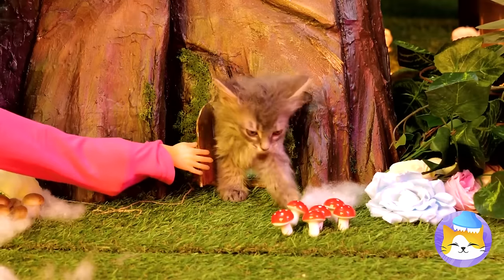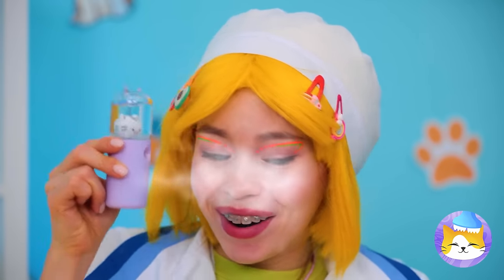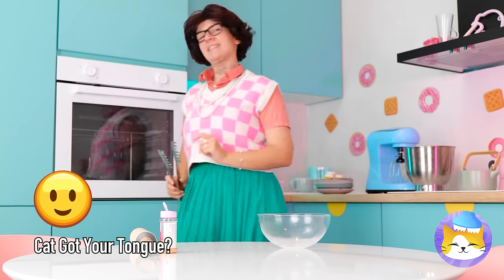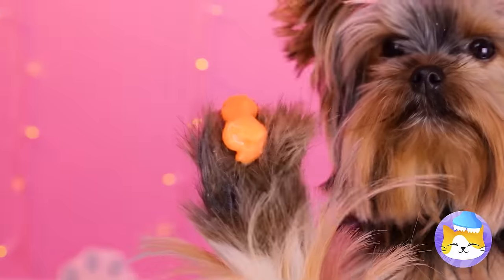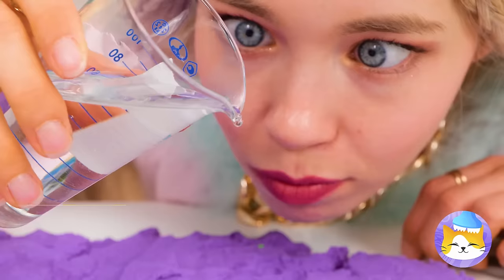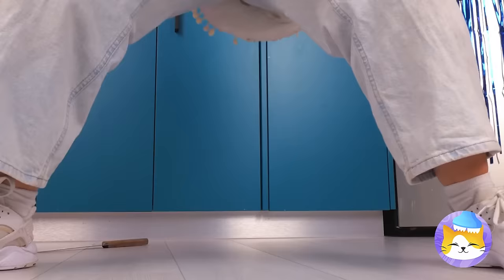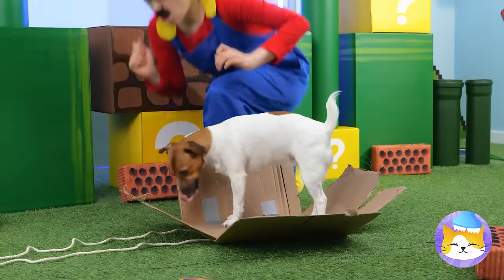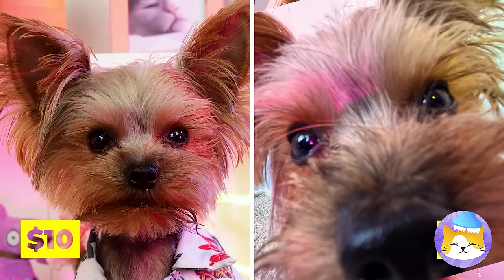Save This Cute Kitten 😻 DIY Cat House and Crafts for Pets